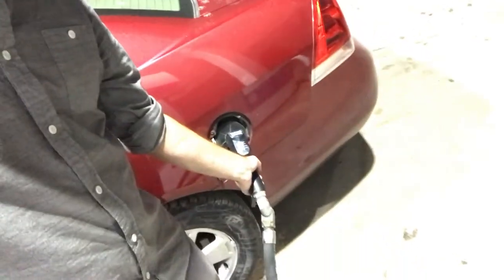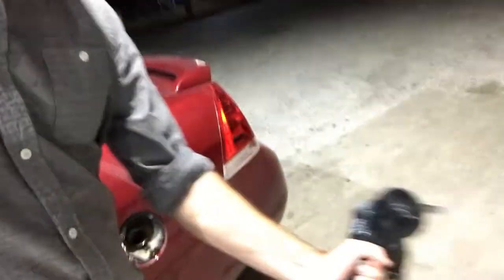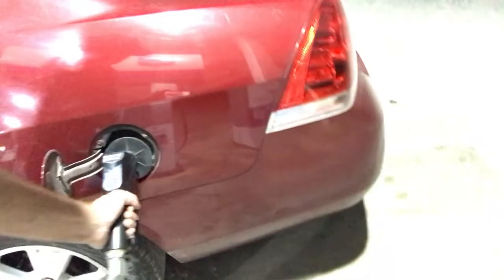Gas Pumping to SLOW?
Want to see more short videos like this one? You ROCK!

Love this channel?

Small Sledge Hammer
Fast Lift Service Jack 3.5 Ton
Jack Stands 3 Ton
Adjustable Wrench Set
Metric Deep Sockets 10mm - 24mm
Torque Wrench 1/2" Drive
Cheap Ratchet Set with Extensions
Full Ratchet Set with Extensions
Free All Rust Eater Deep Penetrating Oil

Camera / Tool Gear:
GoPro HERO8
Gerber Multi-Tool

PLEASE NOTE: The content on this channel is to help you understand how things actually work and how to fix them, but you are being encouraged to always seek a professional to get the job done as safely as possible. They are licensed professionals. To find a local professional for your problem, please consider visiting: Bark

The creator of this content has an Associate Degree in Electrical Maintenance and has been trained by professionals. These videos are not a guarantee on how to fix something and you assume all the risk when you take it upon yourself to solve a problem.

BE SAFE!
And only He can solve your biggest problem!